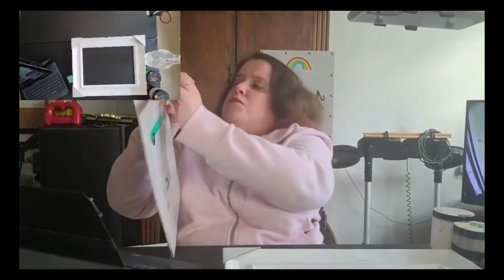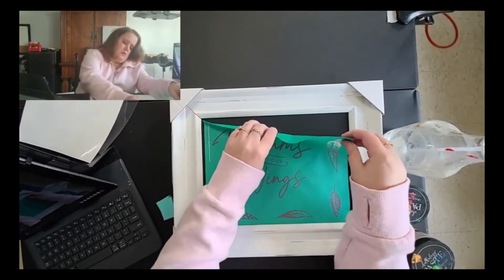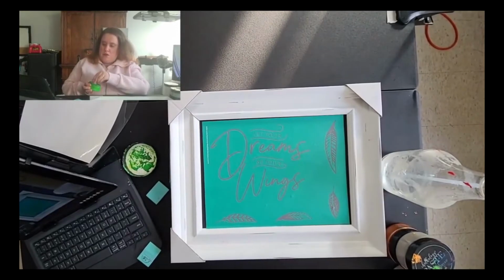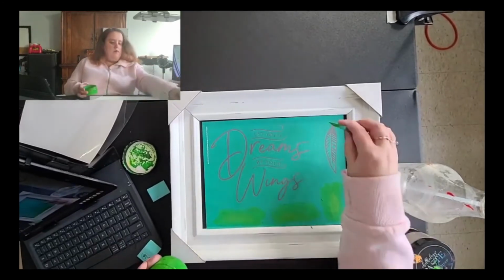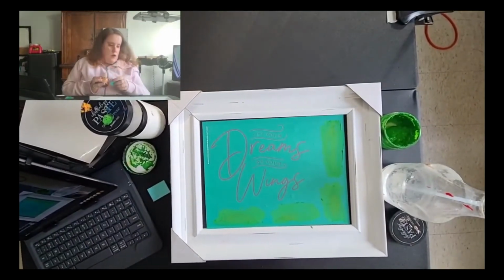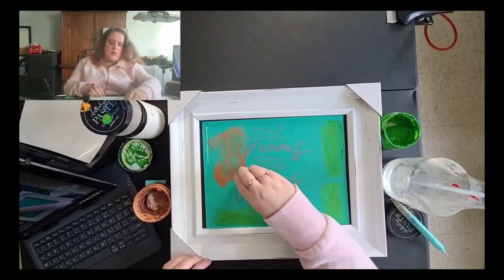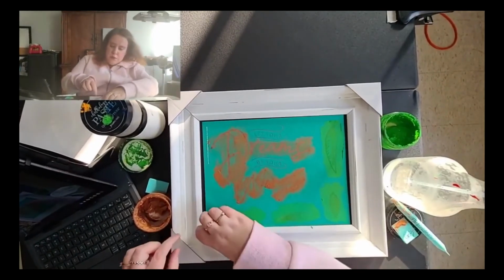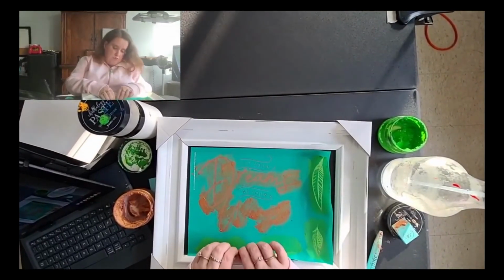Let Your Dreams Be Your Wings